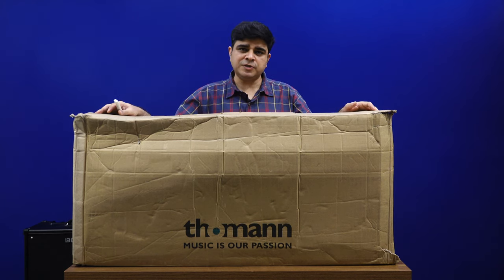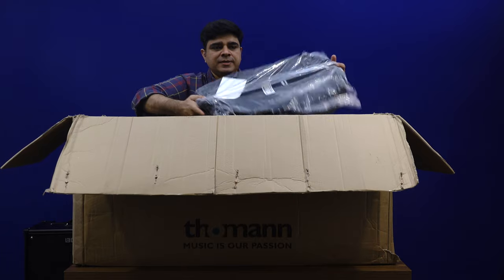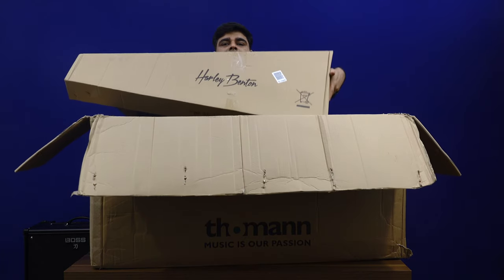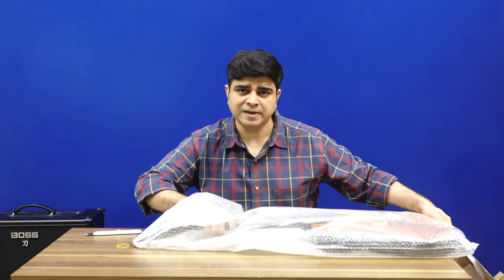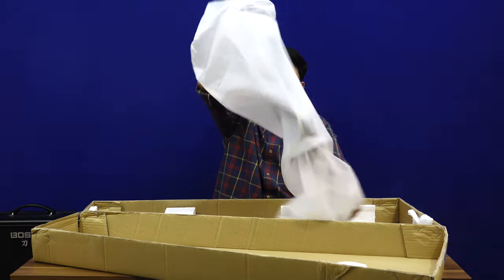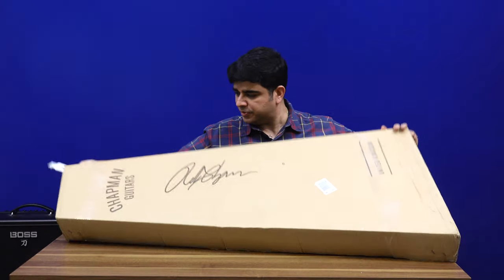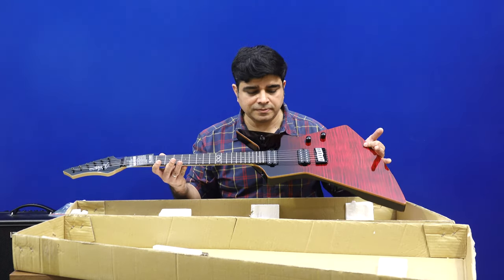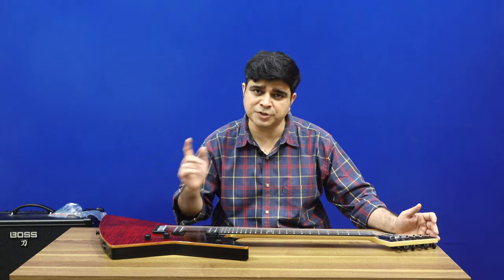Unboxing Guitars from Thomann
In this 4K video, Sahil Jagtiani unboxes & test runs 3 new guitars shipped to India from Thomann. These will be reviewed and or be part of shootouts with similar guitars in future episodes. Here is the list of the guitars unboxed & the gear used in this video:

A lot of people have asked about the details for importing guitars to India. to find out the cost of the instrument of your choice as well shipping it to India. On the invoice amount (which probably includes shipping) the customs charge a fat 42% (Sometimes rises to 48%) on the invoice & shipping value total. 10% and an additional 10% on what they may deem as the suitable shipping costs in order to avoid under invoicing. If you are an individual then on the compounded amount they charge 28% IGST and if you are a company then 18% GST. This rate is applicable to guitars and may vary for other instruments / amps / pedals. We were lucky to have got the guitars in a good condition after they moved around a lot in India, but for guitars available in India at your local guitar store, its always advisable to buy locally. Also the guitars did not come setup & that would be an extra cost with your local guitar tech / luthier. If a model is not available in India or your guitar of choice is a higher end model with a hard case that has been packaged properly then Thomann seems to be the go to place.

Rishi Walia was kind enough to guide & help Sahil in getting these guitars cleared and do check out his

"Guitar Gear Gyan" is a series of videos aiming to give the Indian guitarist an insight into all things Guitar Gear related, Unbiased Reviews, Tech Tips, Mod Projects, Lessons & Incredible Interviews.

If you would like to feature your products on the show for review or would like to become an episode sponsor then kindly email